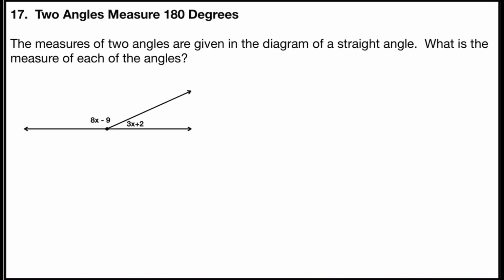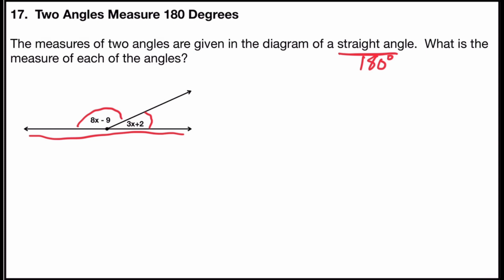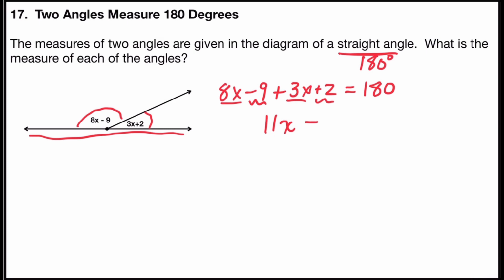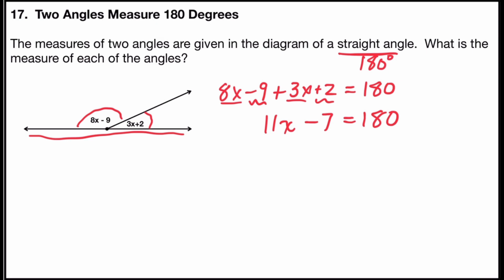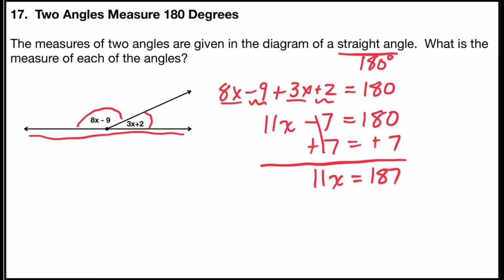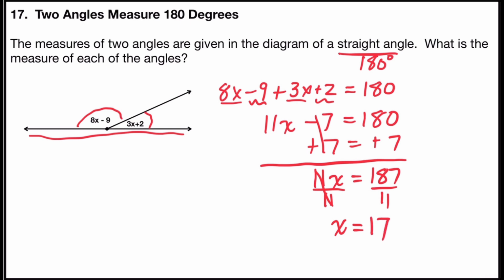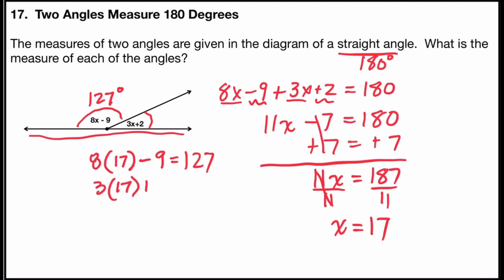Algebra Word Problems (2 Angles Measure 180 degrees)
Translate word problem to find the measures of 2 angles in a straight angle to an equation and solve.  Algebra word problem for calculating the measures of two angles in a 180 degree angle with answers.  Step by step example of translating word phrases to an algebraic equation to find the measures of the angles in a 180 degree angle given algebraic expressions.  Great for Algebra 1, Algebra 2, Middle school math, and college math.  Help with standardized test prep, high school equivalency exam, high school state test prep, and college entrance test.  Study guide for review of algebra.  This video is a one example breakout from the college math word problem longer format video.  Learn Math.  Help Dogs.